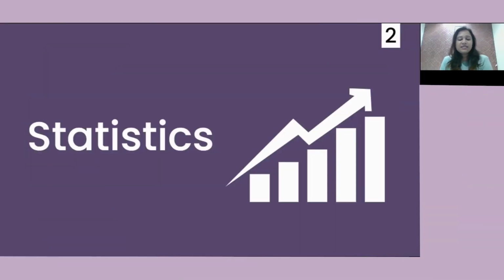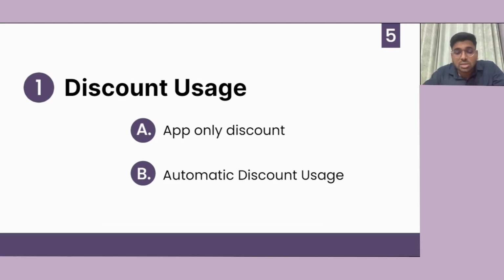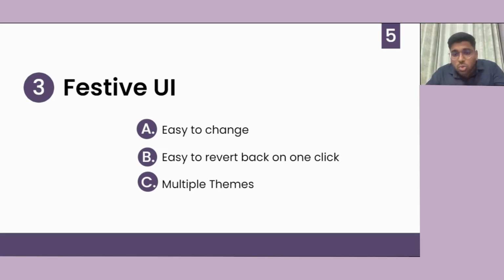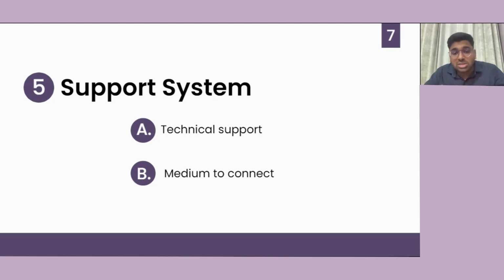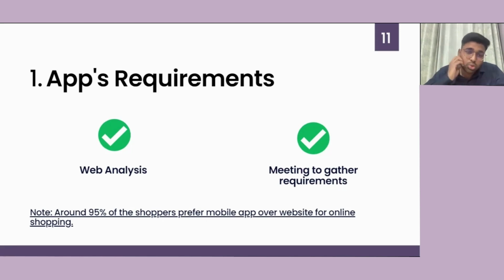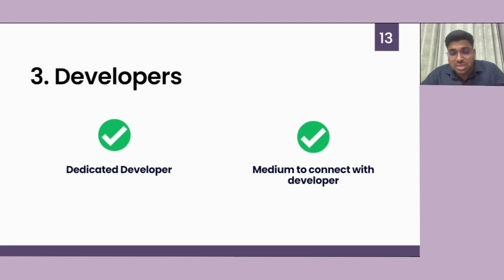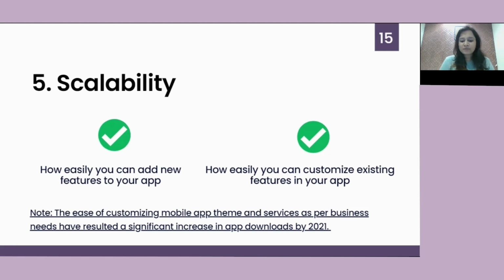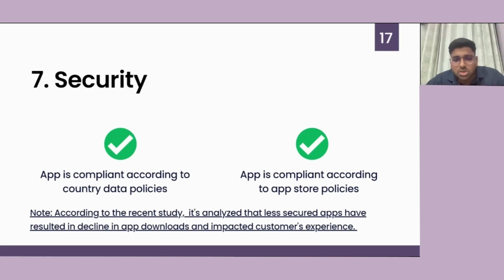Webinar on BFCM Marketing Strategies: Uncovering Mobile App Holiday Marketing Secrets for 2022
It's BFCM, the time to grab huge sales. Now it's time re-watch if you couldn't attend it live. Hello everyone, We’re pleased to release the recorded session of the webinar on top BFCM sales strategies and solutions, we had done recently for you. It was really a wonderful moment to share the best of BFCM marketing strategies and uncover the secrets that can help you get huge BFCM sales. First of all, thank you so much for attending the webinar session held on 17th November and making it a great success by your wonderful presence.

The major highlights of the webinar includes:

1. The facts and trends on mobile app usage worldwide and impact on ecommerce.

2. The challenges faced by the Shopify merchants while thriving with the prevailing competition.

3. The top solutions related to mobile app builders and best implementation techniques.

4. The top factors to consider while choosing the mobile app builder for your eCommerce store.

Are you looking to directly jump on the particular topics? Hers' the Time Stamp for you:
1. Table Of Content: @2:10
2. Statistics on mobile app Usage Worldwide and Impact on eCommerce: @3:04
3. Top Challenges and Solutions: @5:26
4. The Top Factors to Consider While Chosing Mobile App Builders for Your Shopify Store: @27:45
5. Questionnaire: @49:59

To ensure you don’t miss on the resources shared in the webinar, MageNative is glad to share the video with you. To know more about webinar and what we covered, you can visit:

With MageNative, you can:
1. Send Unlimited Notifications to customers to keep them acknowledged.

2. Create an app in just a few minutes, with a drag and drop feature.

3. Nurture customers based on their behavior and buying journey.

4. Implement Augmented Reality features to help your customers visualize product expectations into a reality.

5. Implement AI-Based Product Recommendations based on customers’ interests.

6. Help customers do shopping from anywhere in the world. It features Multilingual and multi-currency facilities.

We feel glad to share case studies that shows how we succeeded to make our clients succeed

We’ll be glad to help you anytime you need us.

Thankyou
Team MageNative